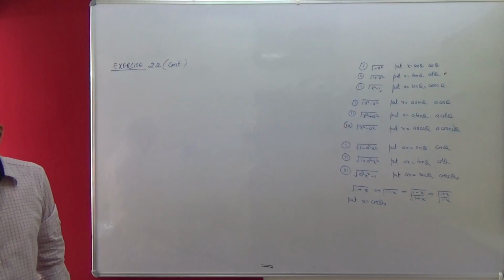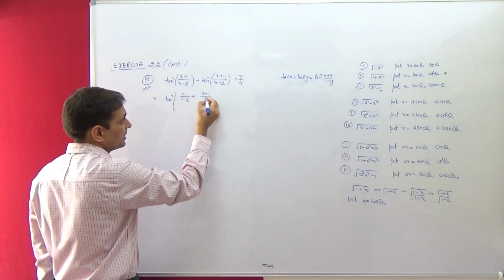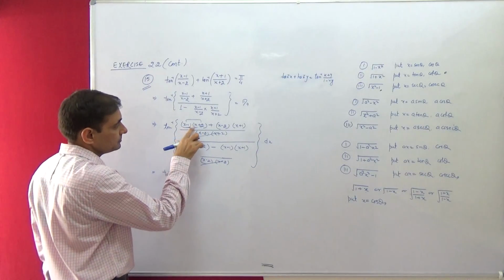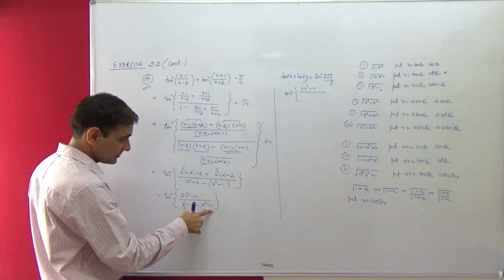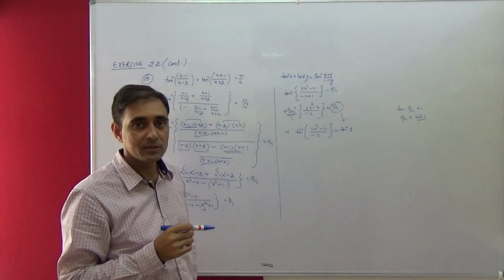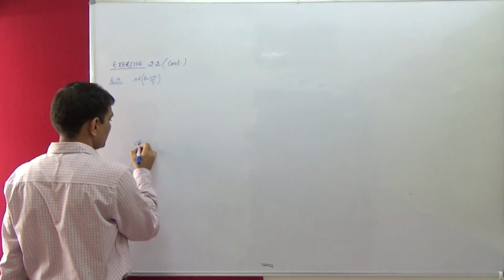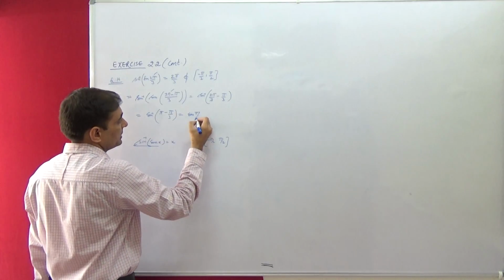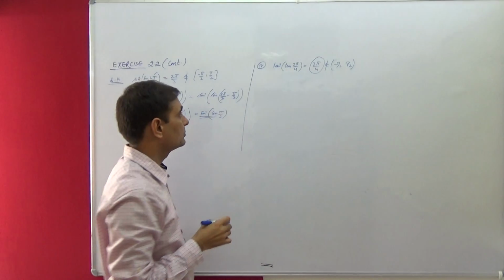Inverse Trigo. Lecture 04 ( Exercise 2.2)